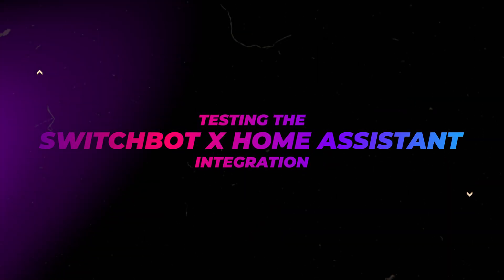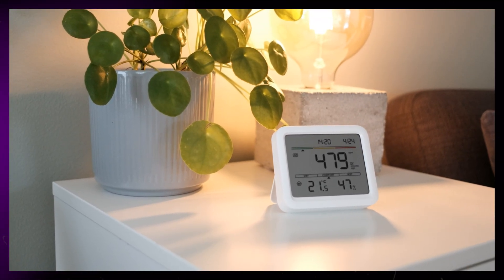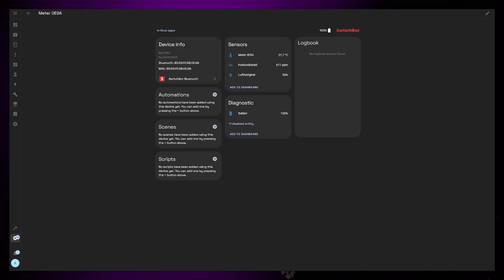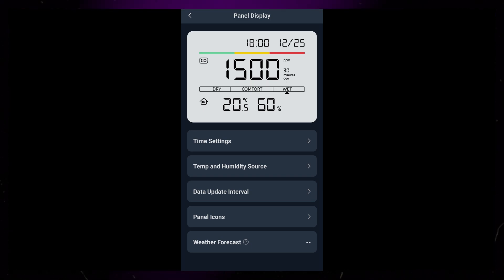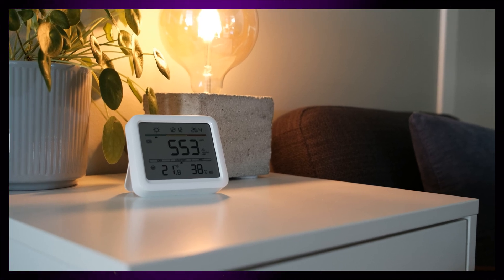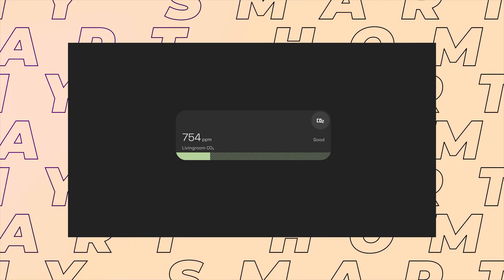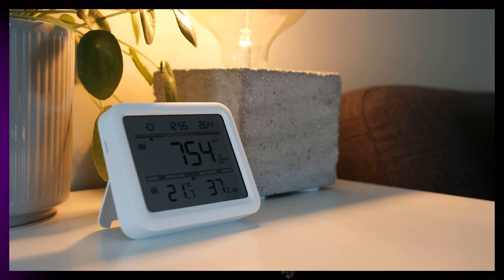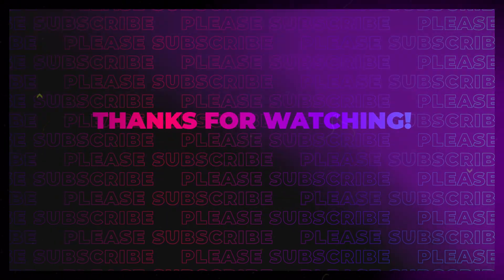Testing SwitchBot x Home Assistant integration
In this video I'll test the Switchbot Meter Pro (co2 sensor).

I use Elevenlabs to generate my voice over recordings. I do this because it lets me be very flexible when creating and writing my videos.